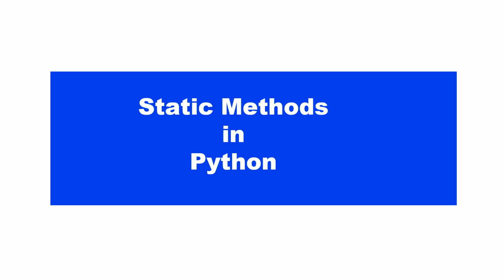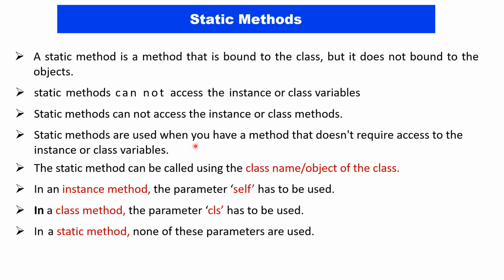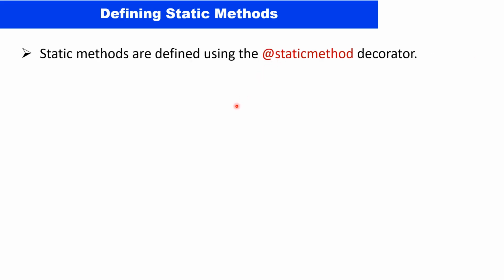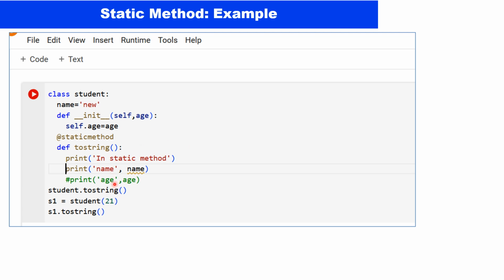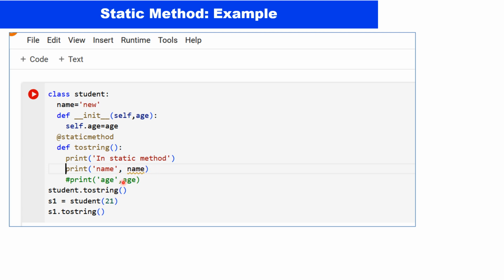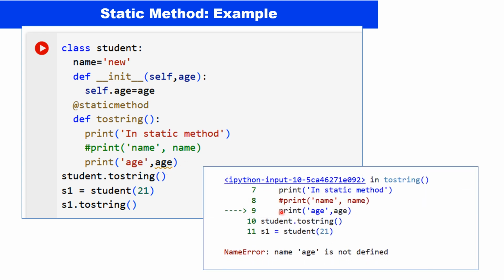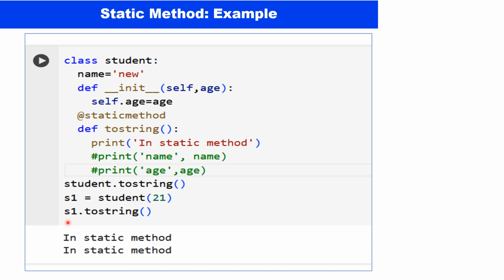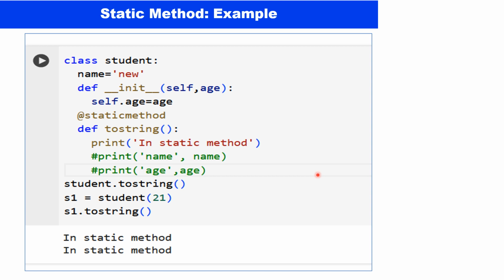Static Methods in Python Object Oriented Programming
In this video, I explained the basics of static methods, including how to define and use them in your Python classes